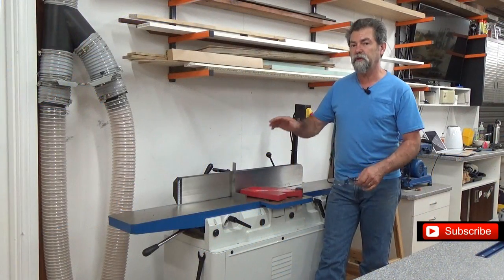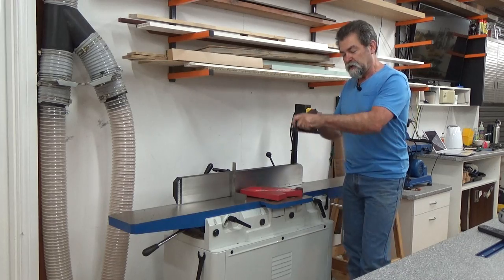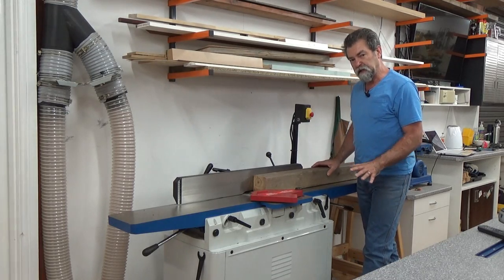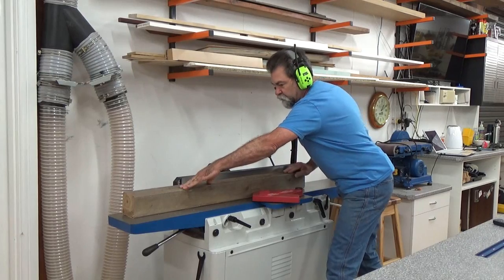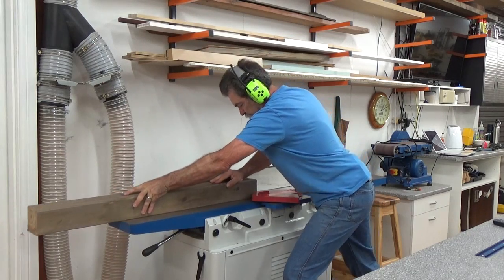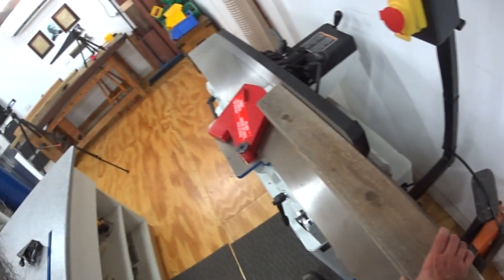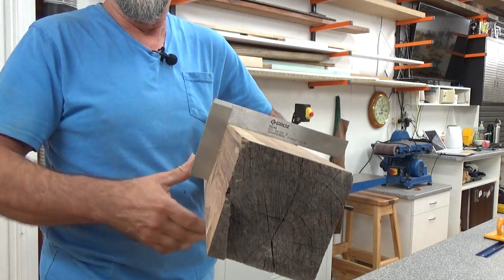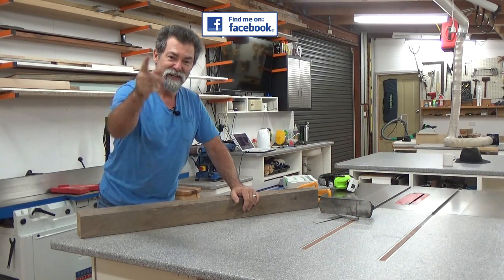Jointer | how to | dave stanton | woodworking | beginner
Jointer | how to | dave stanton | woodworking . Are you a woodworking beginner woodworking in a shed or garage?  I show you how to flatten a piece of twisty timber and create a square edge using a jointing machine. This video is aimed at people starting out and experienced as well.
(Check your countries' voltage)

Long bed jointer. Carbatec in Australia

Festool compound miter saw.